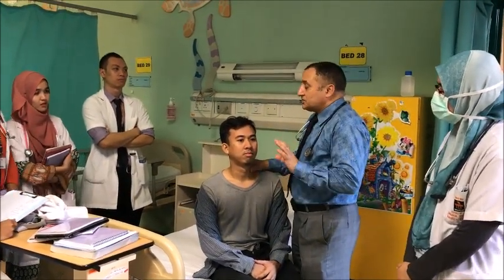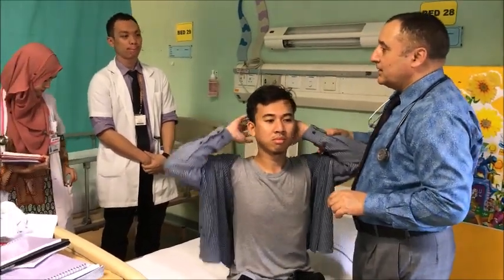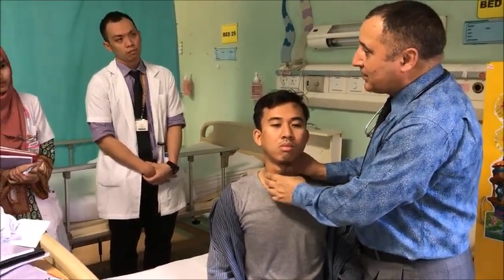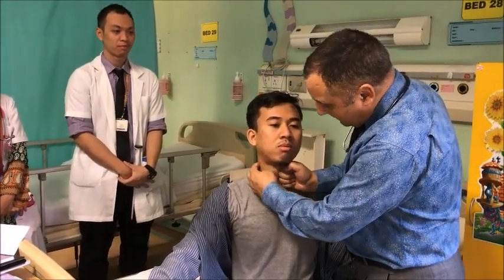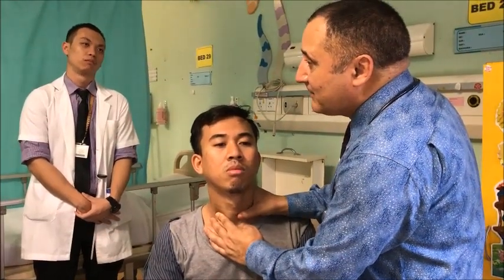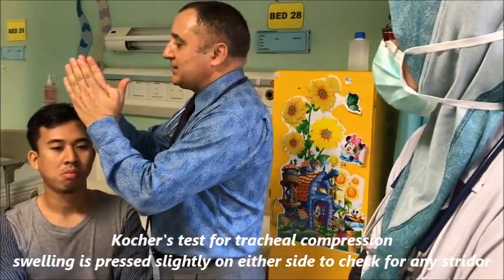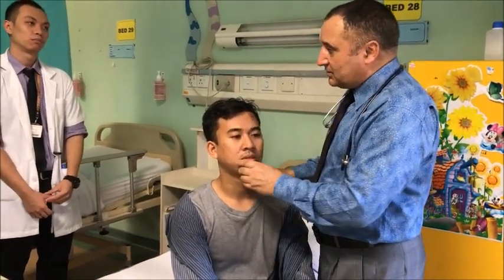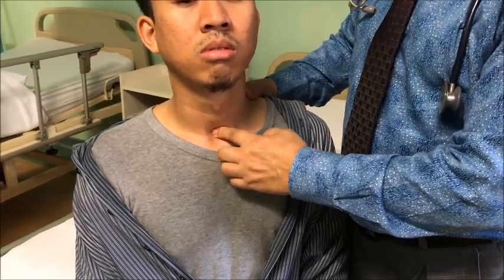Special Methods of thyroid examination by Prof Dr Bashir Ahmed Dar Sopore Kashmir with MMMC Medicos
Examination of thyroid gland is done with four key steps: inspection, palpation, percussion, and auscultation as well as examination of eye, relevant general & systemic examination